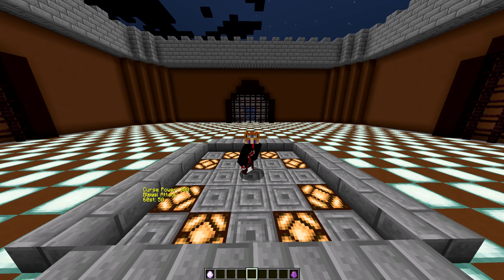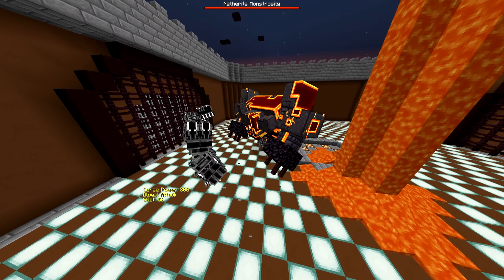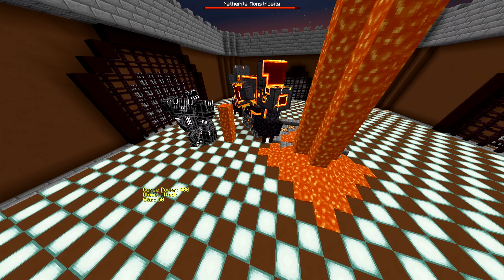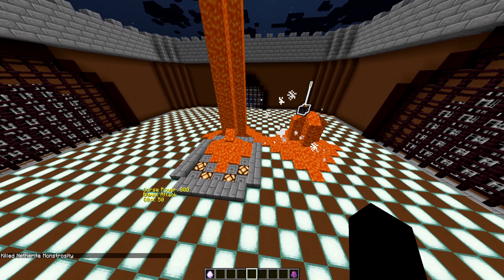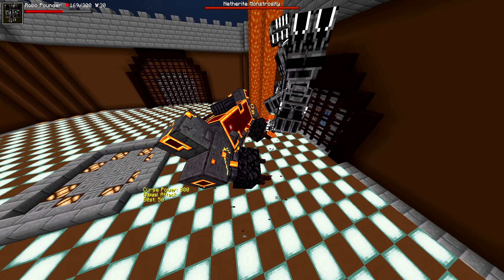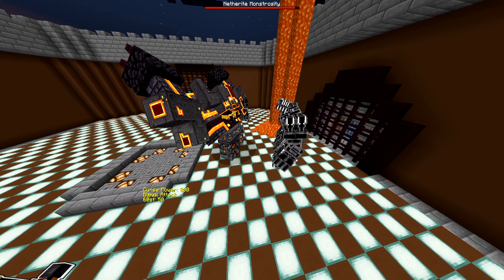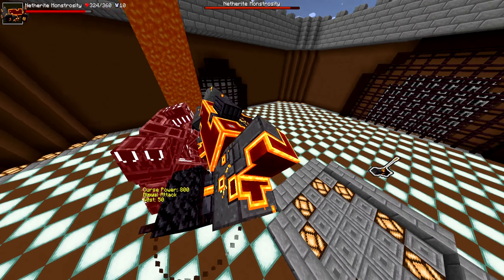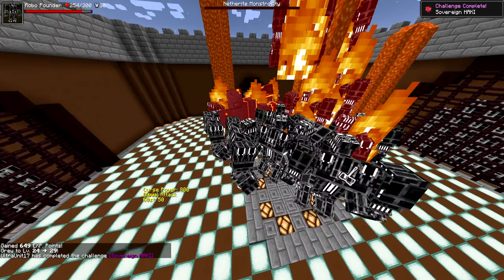ROBO POUNDER VS NETHERITE MONSTROSITY - MINECRAFT 1.16.5 (MOB BATTLE)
Today we have 2 big robots facing off and deciding which mob is stronger!

Welcome to the series where we take two or more random mobs and make then fight to the death!

Battle Rules:
1. Mob Vs Mob
2. When one mob completely takes out another in battle, it becomes the victor
3. The mob with the most wins at the end are declared the champion
4. You can suggest fights in the comments and the most liked one wins for next time